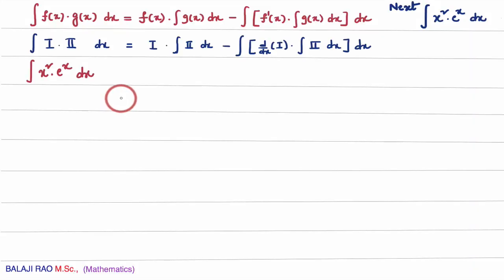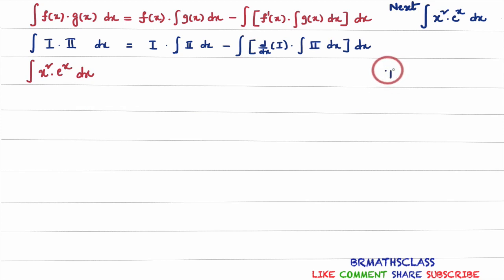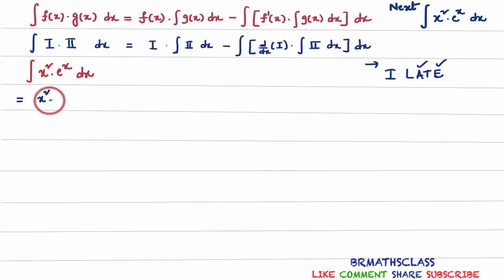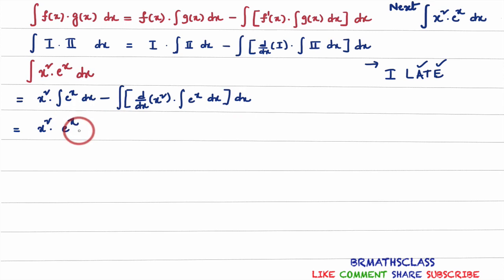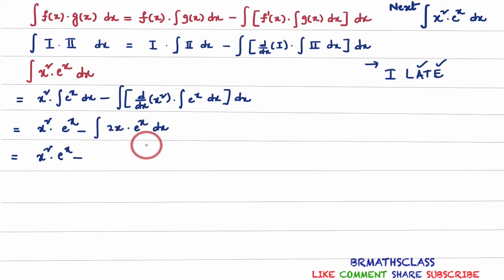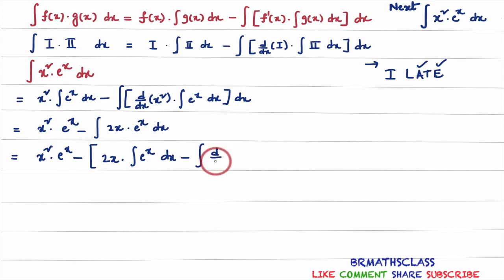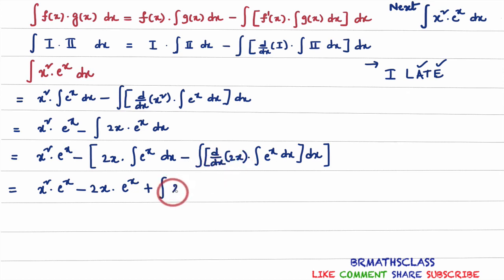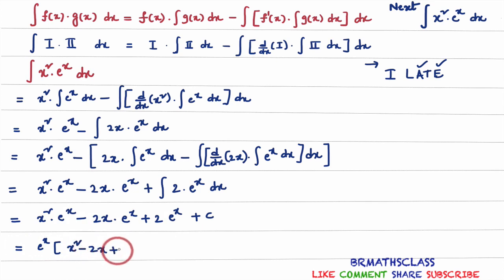HOW TO DO INTEGRATION BY PARTS | INTEGRATION BY PARTS PRACTICE PROBLEMS | integration by parts twice